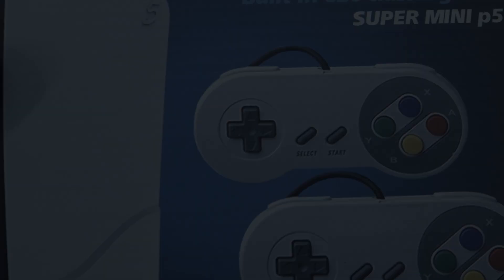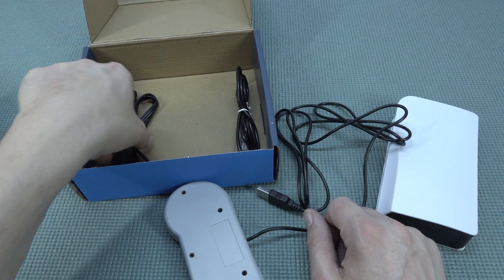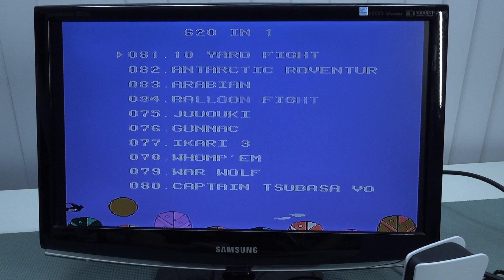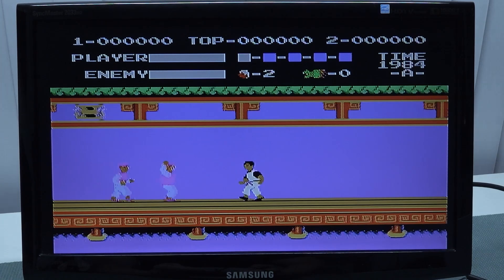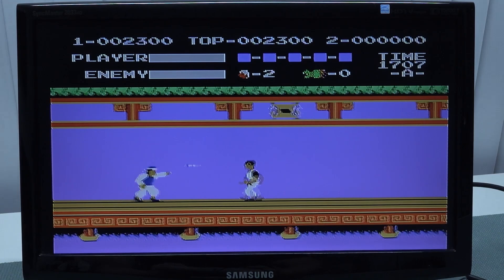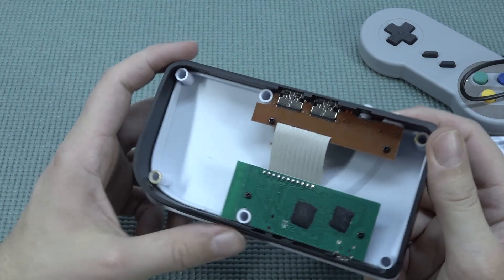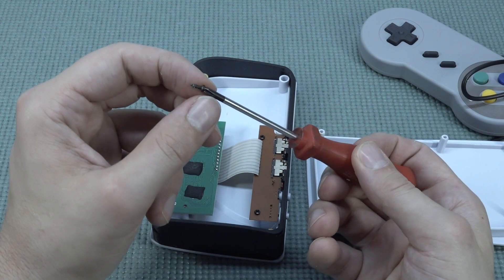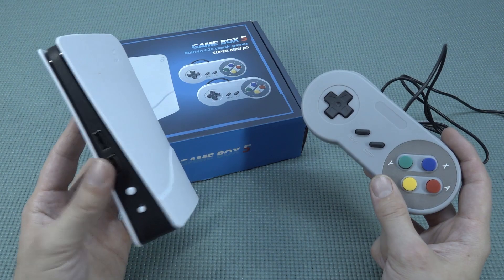A PS5 Micro Console from Ali Express / Game Box 5 Edition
Time to check this new Playstation 5 / PS5 Micro Ali-Express games console. What are we going to get today ?